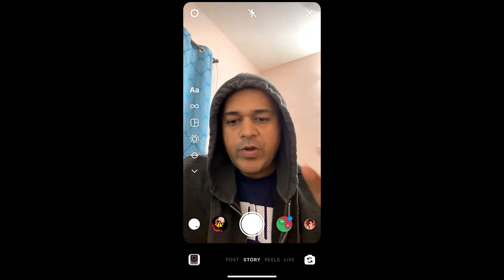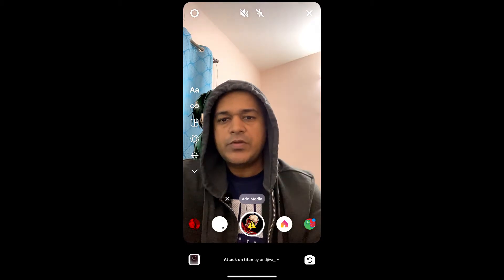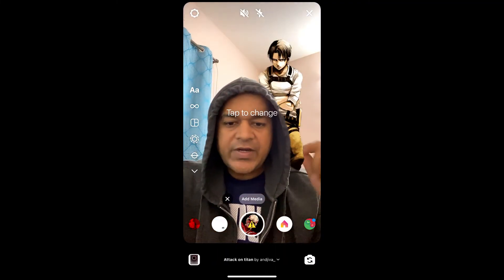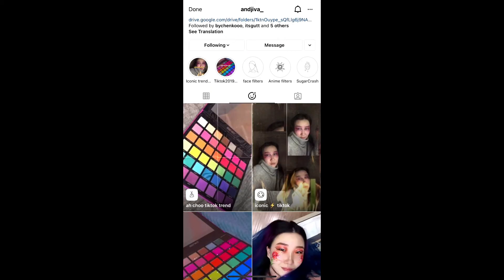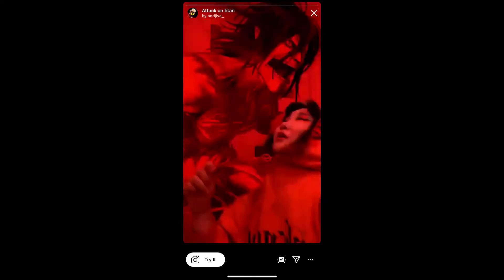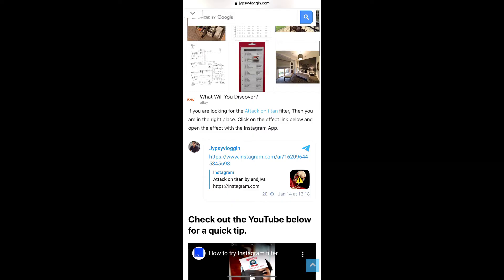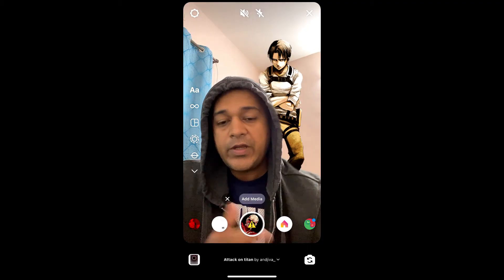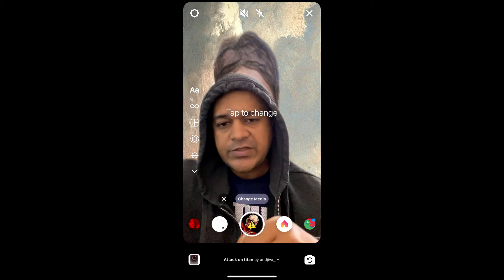How to get the Attack on titan filter on Instagram